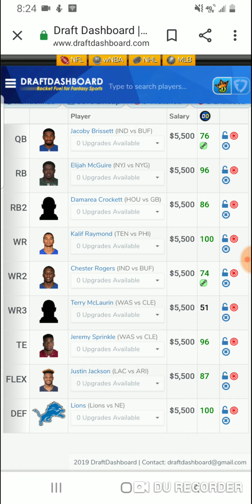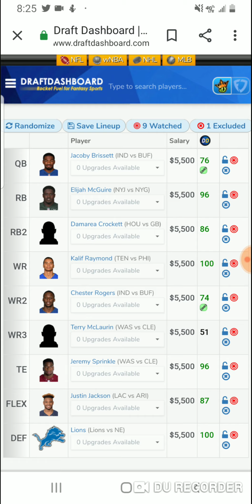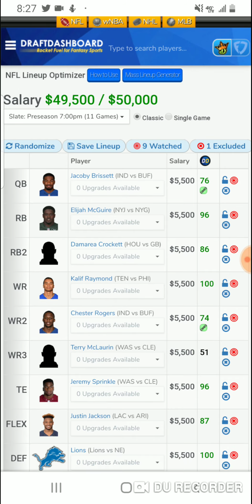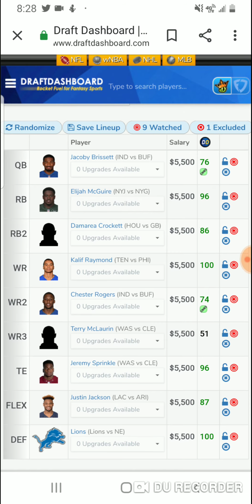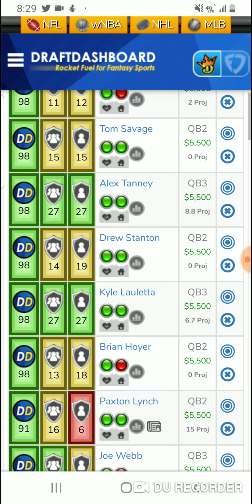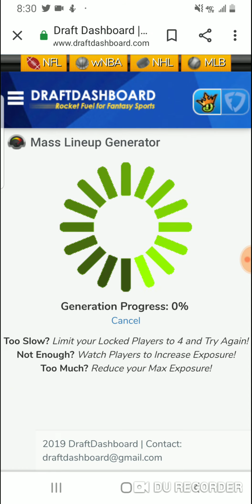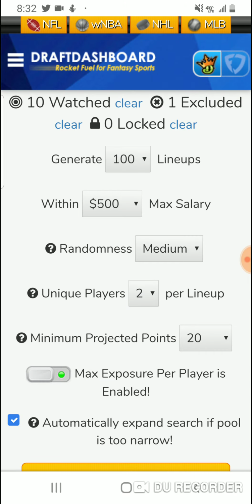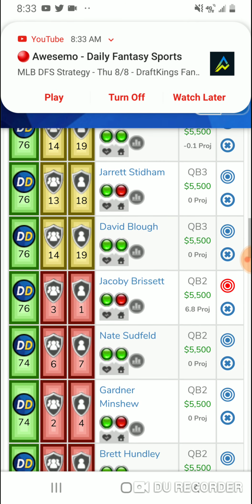NFL Preseason DFS Picks Week 1 8/8/19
Try out draftdashboard 30 days for $1🏈🏈⚾️⚾️🏀🏀🏒🏒